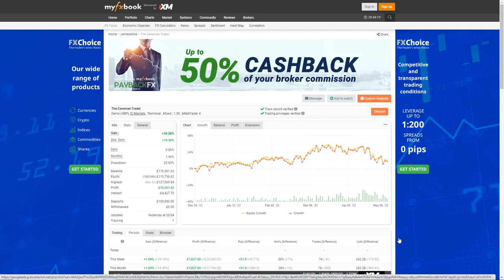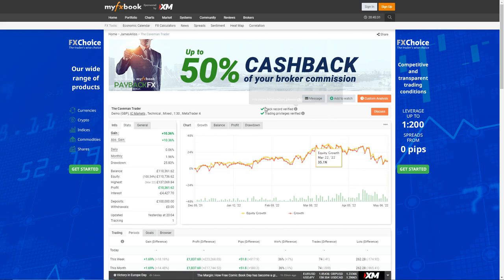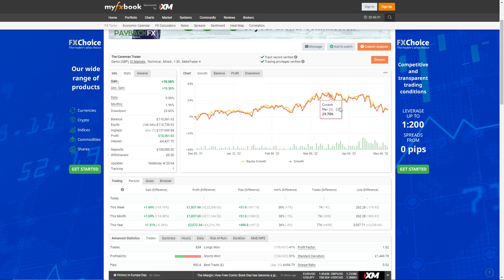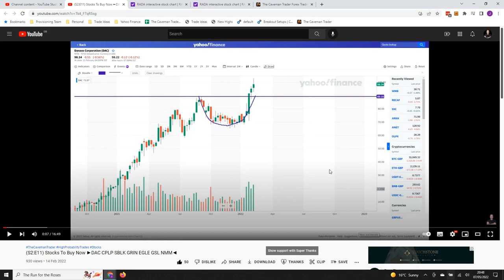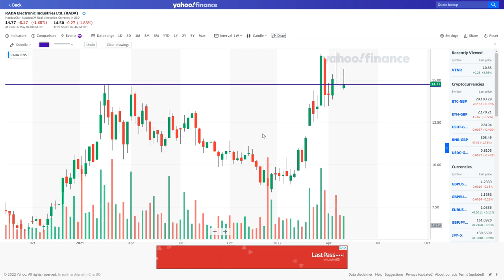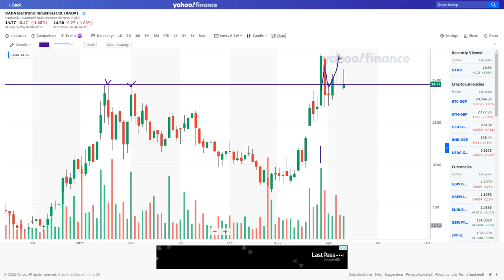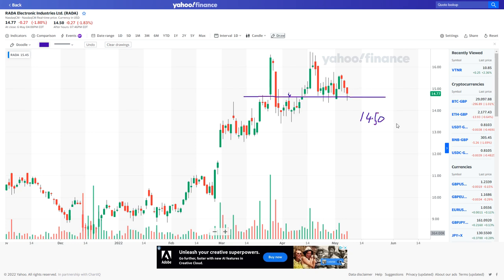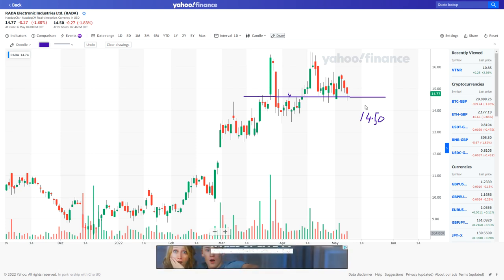(S2:E19) RADA Electronic Industries Ltd - Buy Now?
RADA Electronic Industries Ltd is an Aerospace stoxk that could be about to move.

Earnings is due 10th May 2022.

I AM NOT A FINANCIAL ADVISOR. IF YOU DECIDE TO ACT UPON THE INFORMATION PROVIDED IN THIS VIDEO THAT IS YOUR DECISION. YOU ARE RESPONSIBLE FOR ALL OF YOUR TRADING DECISIONS.